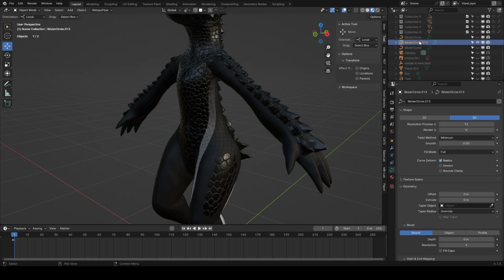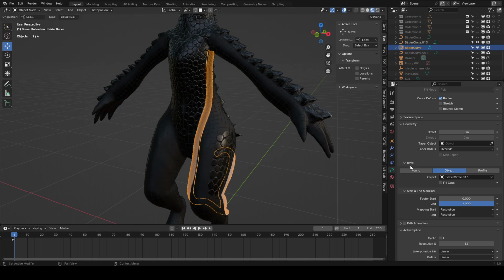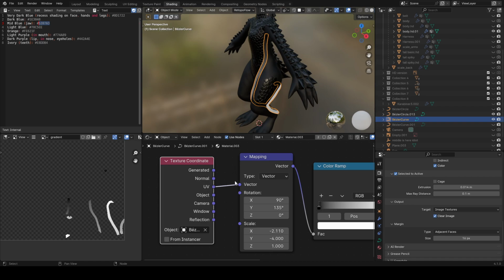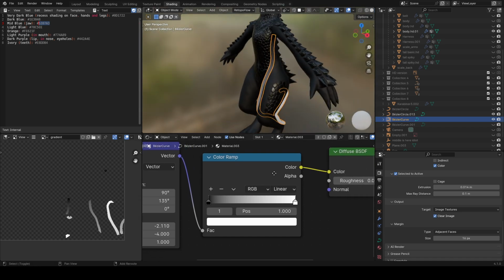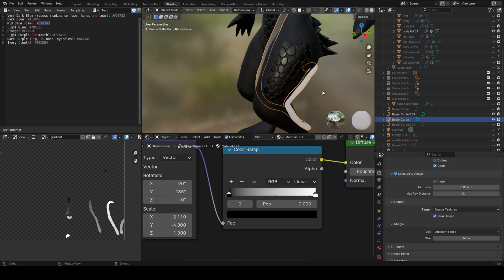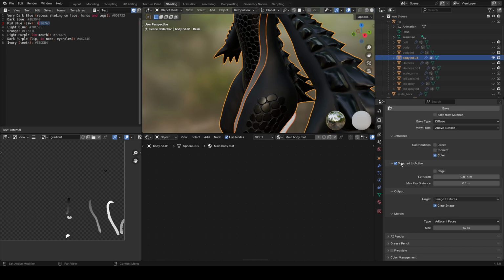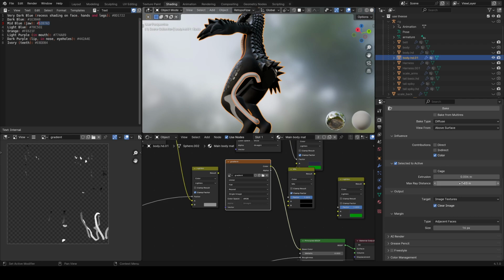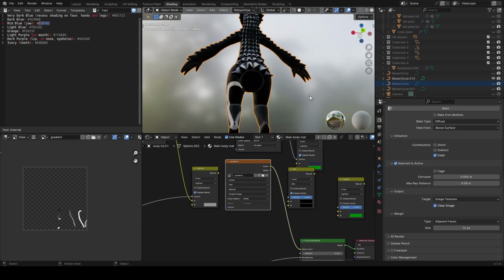long strip gradient effect in blender